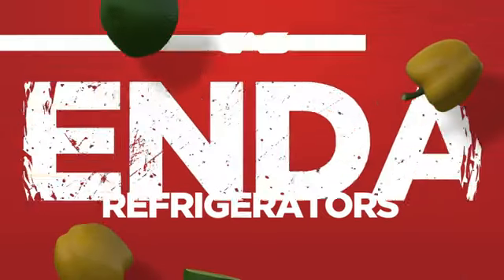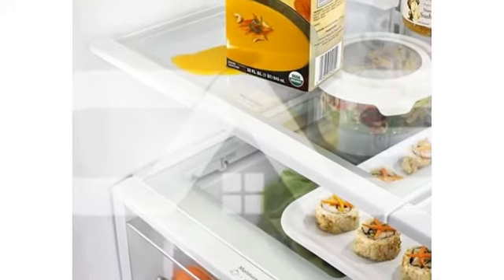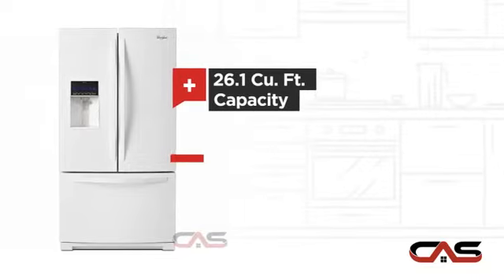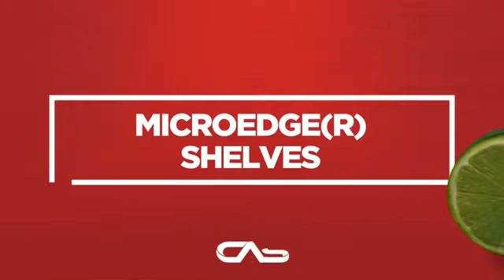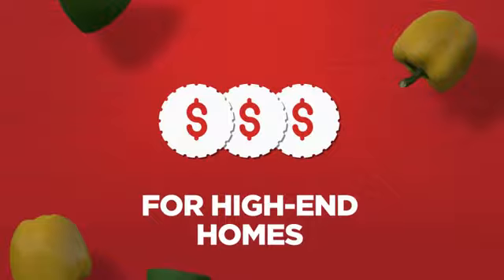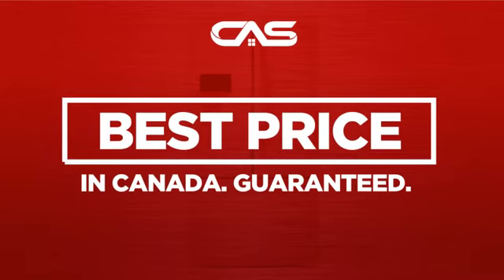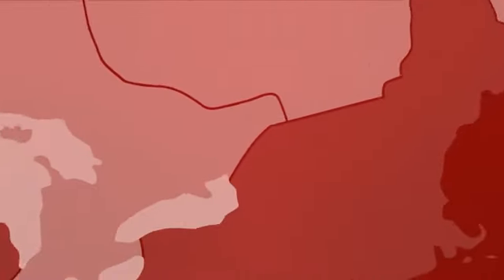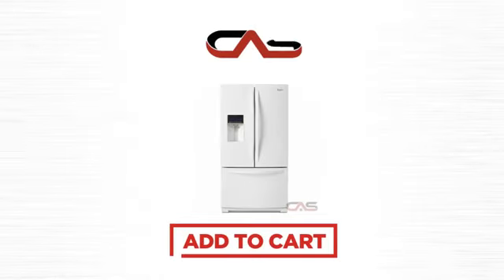Whirlpool WRF736SDAW French Door Refrigerator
Whirlpool WRF736SDAW French Door Refrigerator, 36 in, 26 cu. ft. ,
MicroEdge shelves, Temperature-controlled full-width pantry, Fold-away
shelf, Fast Ice option